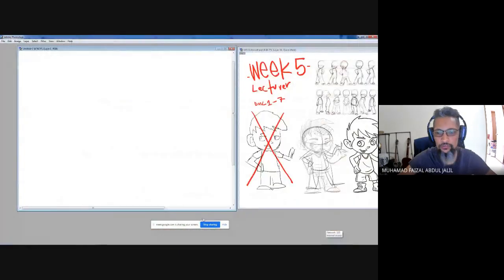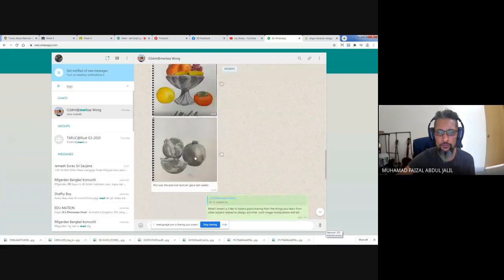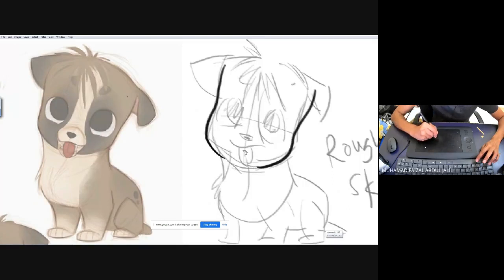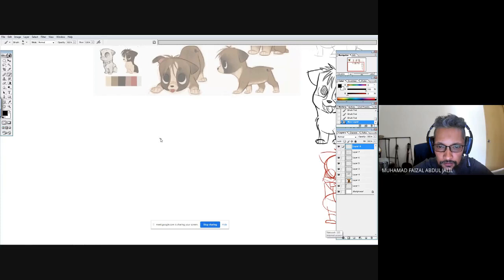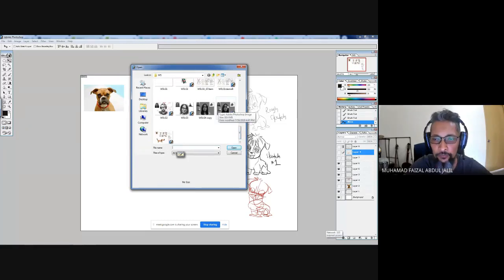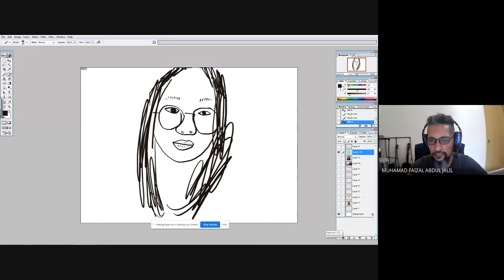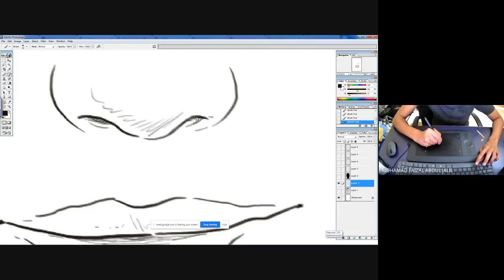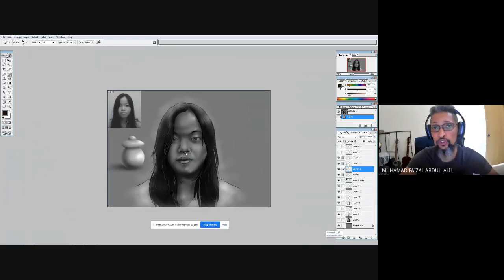W5G5P 2020 07 18 intro to illustration